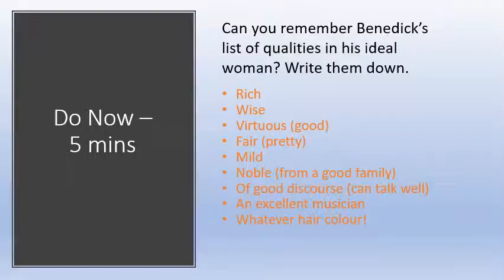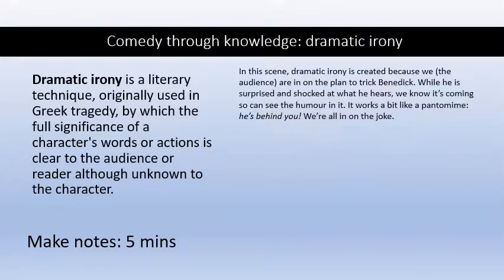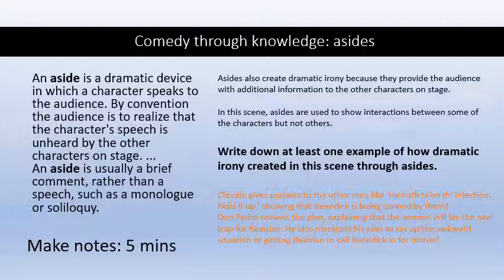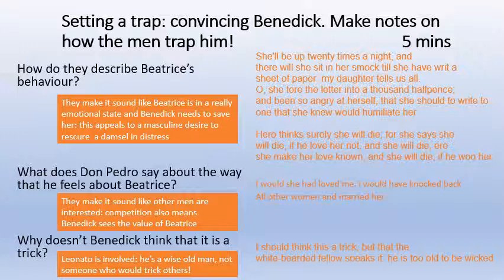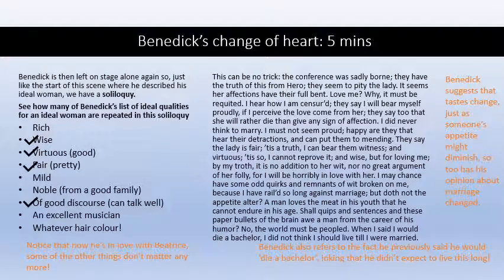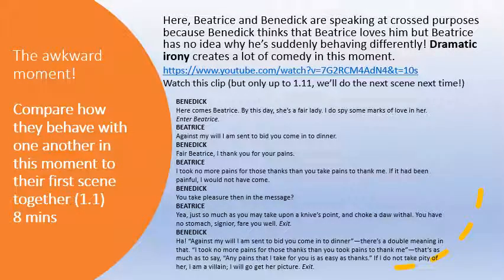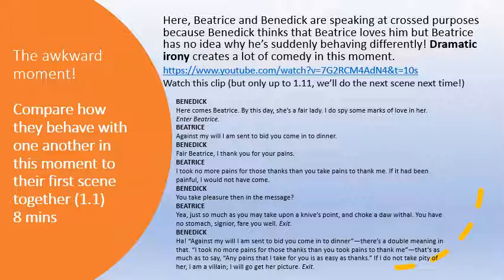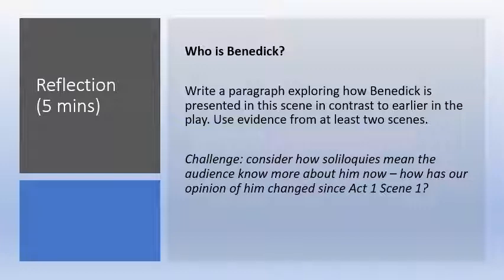Lesson 8 2 3 Benedick overhears the boys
Good afternoon Year 9. Thigs are getting complex now! Today we are going to watch as Don Pedro puts his plan into action and Benedick is tricked into thinking that Beatrice is in love with him. It's actually very funny! We will be looking at the function of dramatic irony and asides. There is a task at the end which is the one that I would like you to upload to Classcharts. The work I have been receiving has been exceptional, so keep sending it so I can keep awarding achievement points! Enjoy the lesson, Mr Houghton.